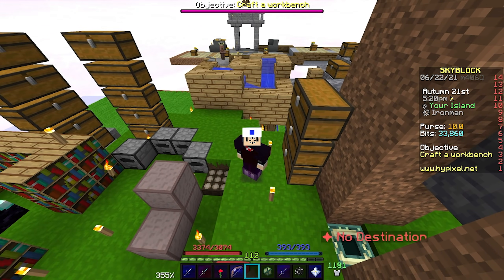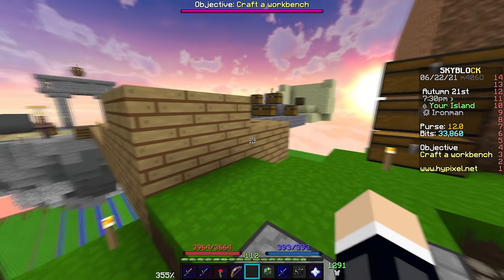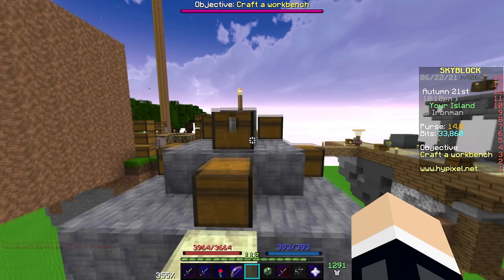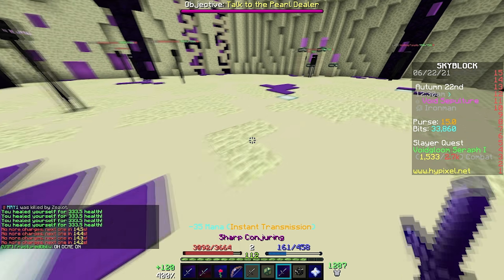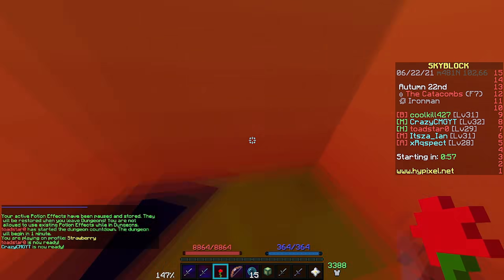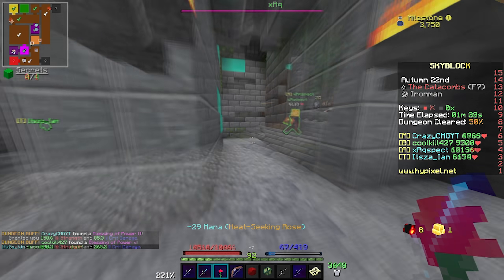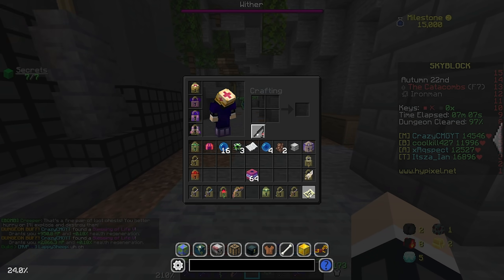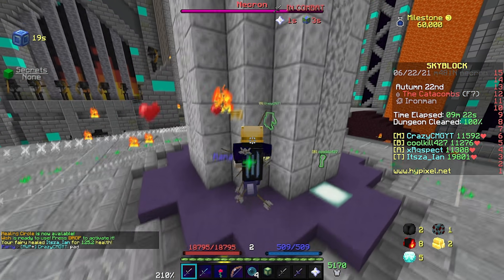THIS OP SWORD HEALS YOU! (Hypixel Skyblock IRONMAN) [31]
THIS OP SWORD HEALS YOU! | Hypixel Skyblock IRONMAN

Welcome back to my Hypixel Skyblock IRONMAN series! Today we craft several brand new healer items, including one of my favorite swords in the game! This OP sword has a special ability to heal you during combat! With this sword, you can beat dungeons, slayers, and more!

🎵Music🎵
All songs provided by Celeste/Super Mario Galaxy